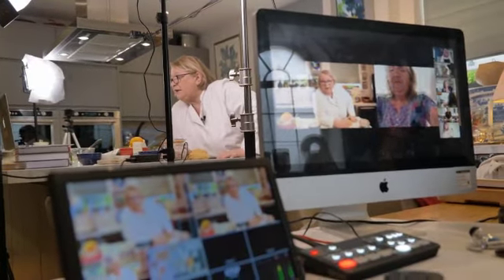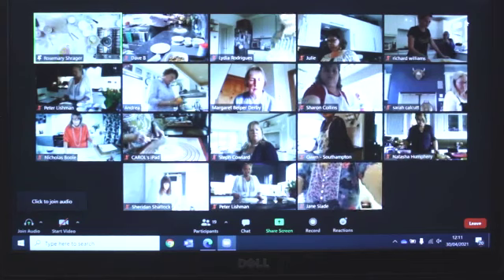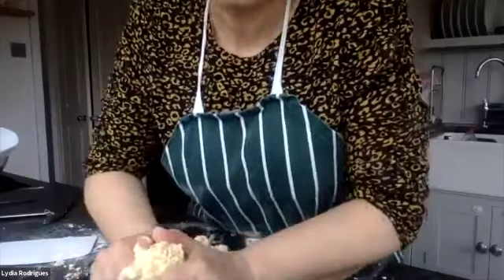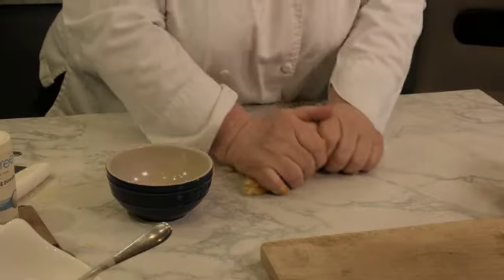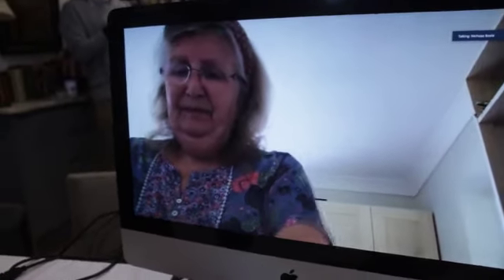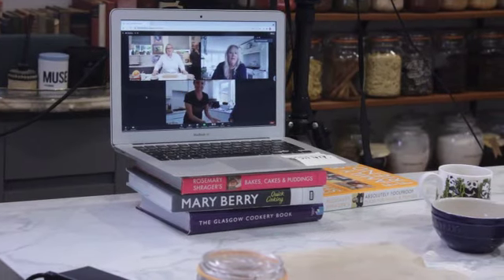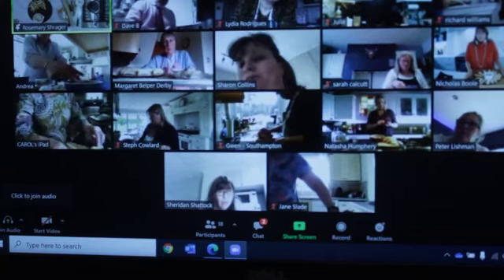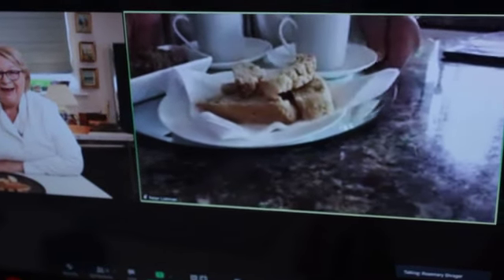Rosemarys Virtual Cooking Club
Glimpse of my new style cookalongs. This time on zoom so loads more interaction and teaching. how fabulous!